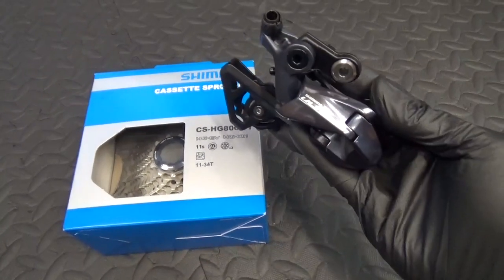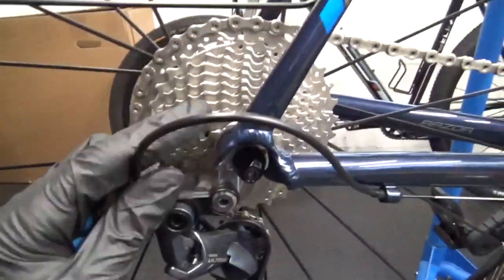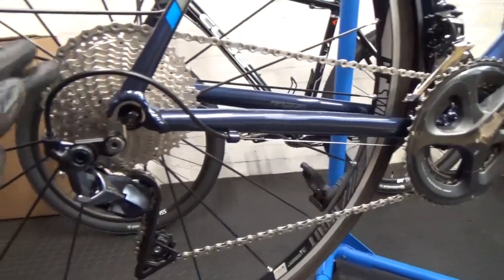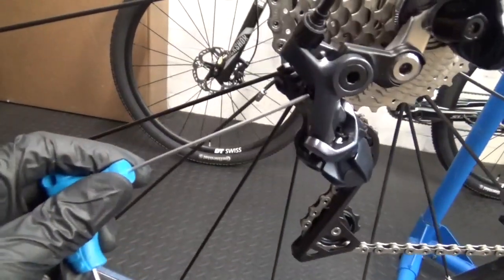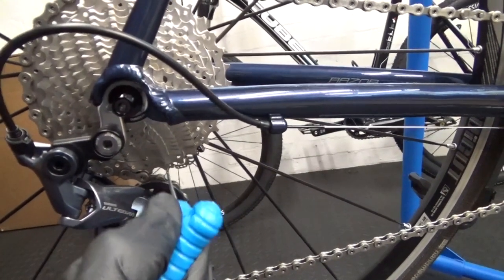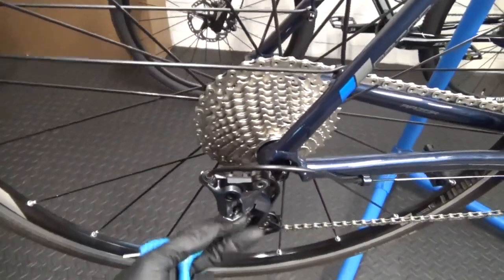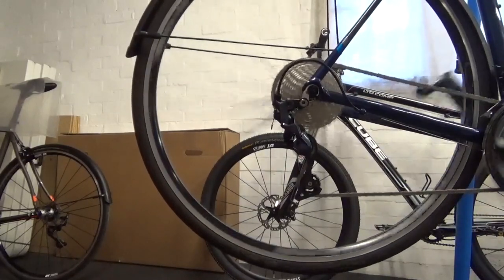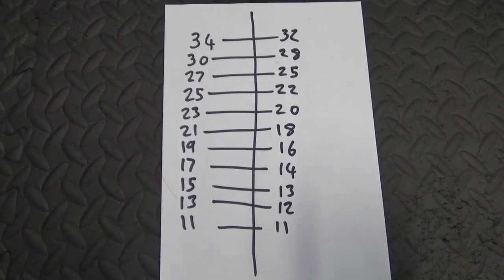Shimano 11-34 Cassette With A Short Cage Derailleur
Fitting a Shimano 11-34 cassette with a short cage rear derailleur